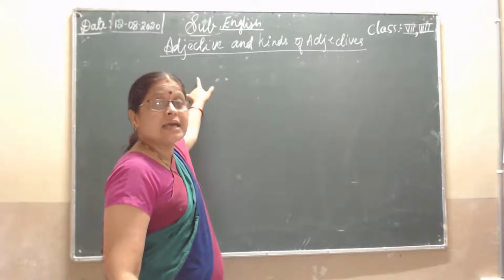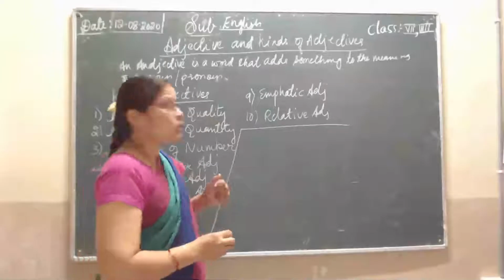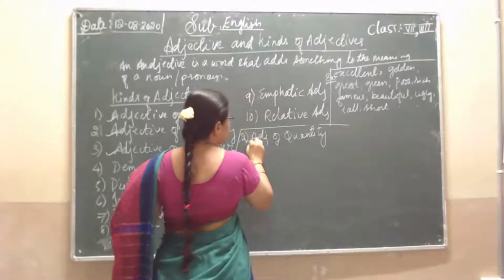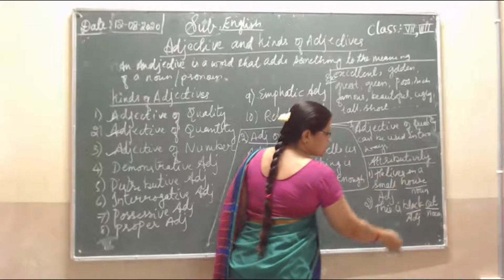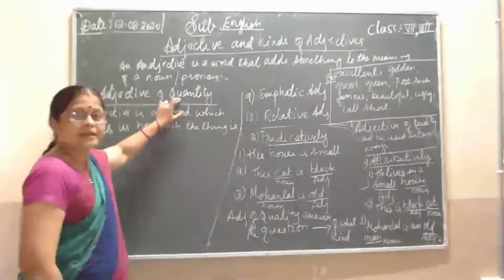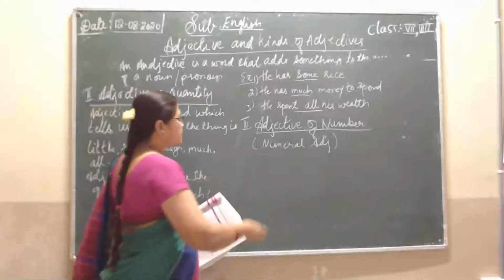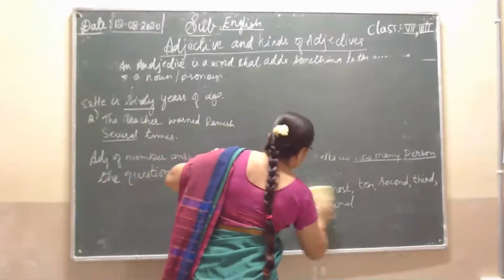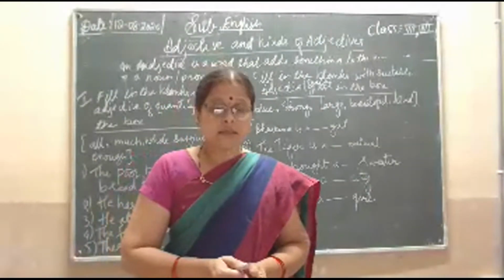CLASS 7TH AND 8TH ENGLISH GRAMMAR(ADJECTIVES AND KINDS OF ADJECTIVES)